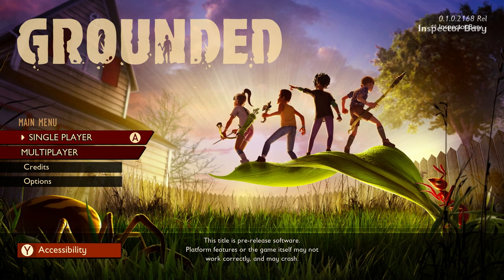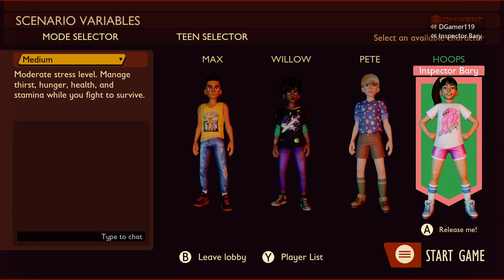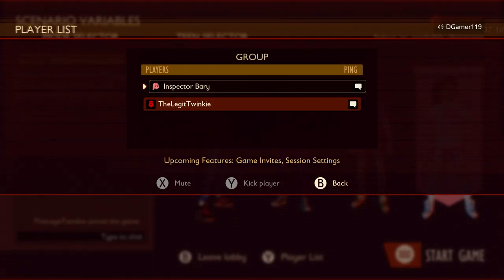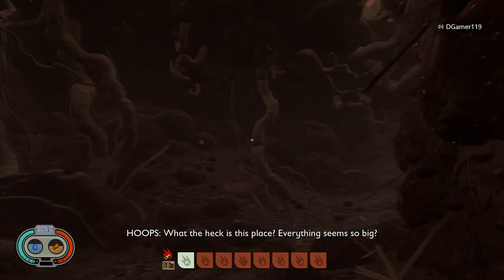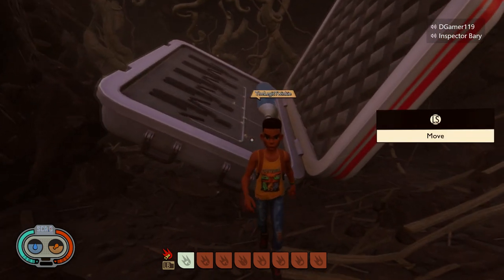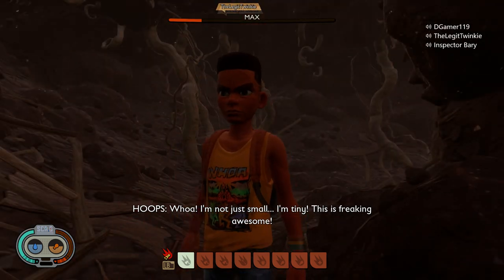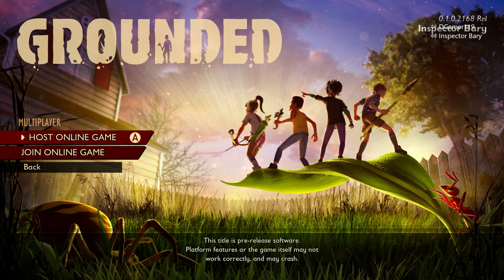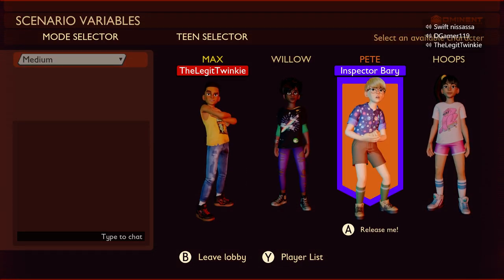How to join Friends: Grounded [XBOX]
Just a quick video showing everyone that you can join friends in the early access stage of this game so you can now be tiny with friends :)